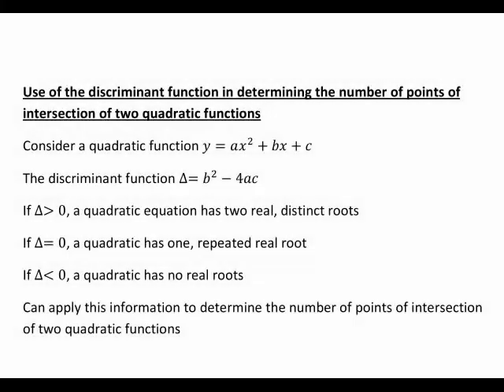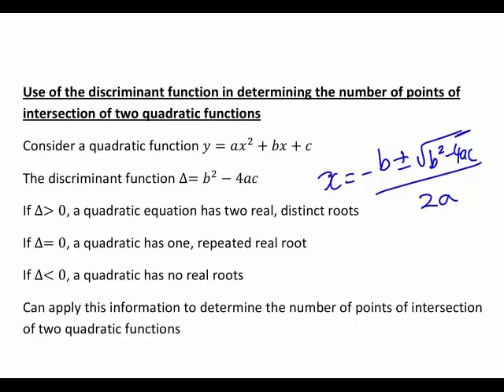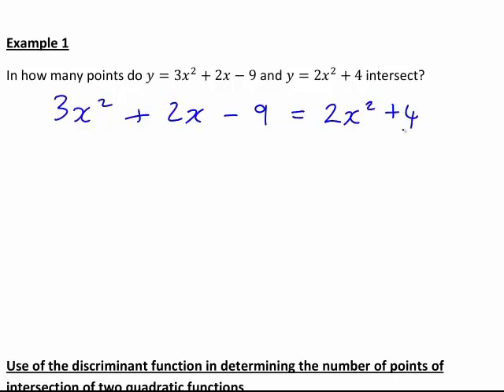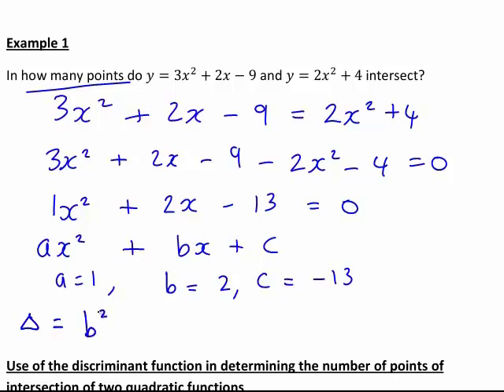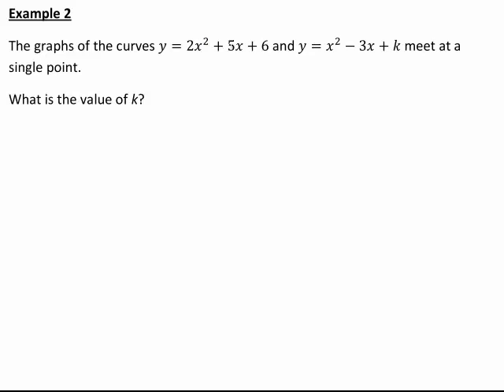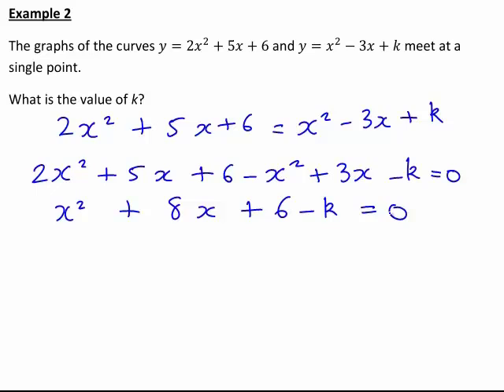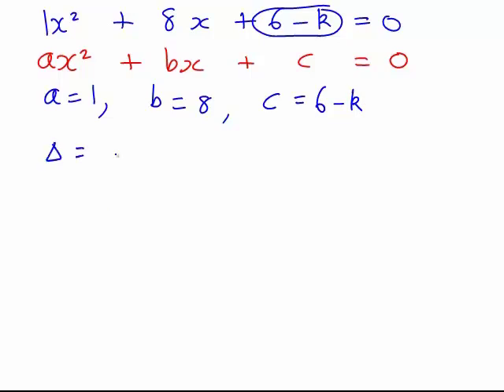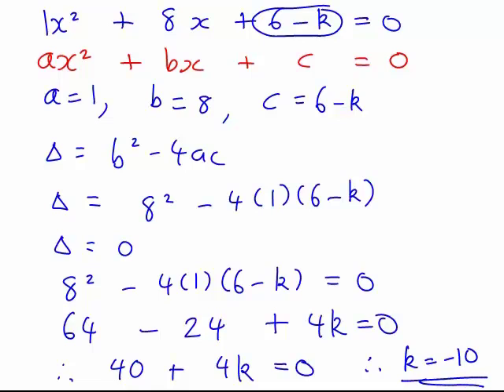Finding the number of intersection points of two quadratics using the discriminant (MathsCasts)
For a quadratic equation of the form ax^2+bx+c=0, the discriminant function b^2-4ac is introduced, as a way of determining how many roots this equation has. This is then applied to problems of determining how many points of intersection the curves representing quadratic functions have.